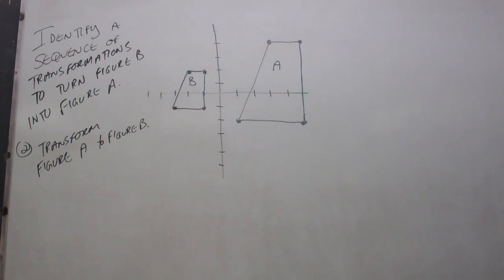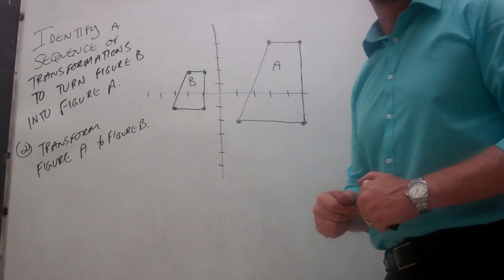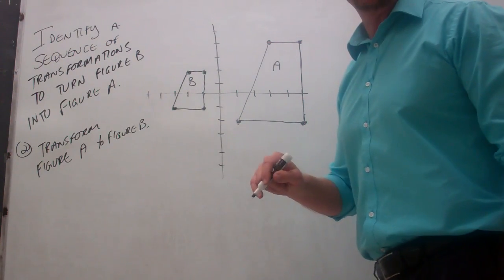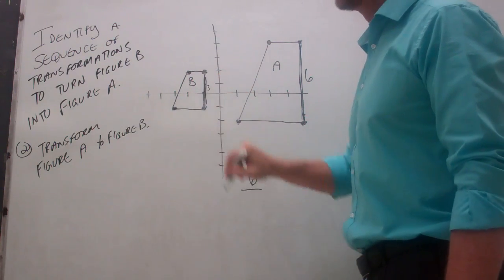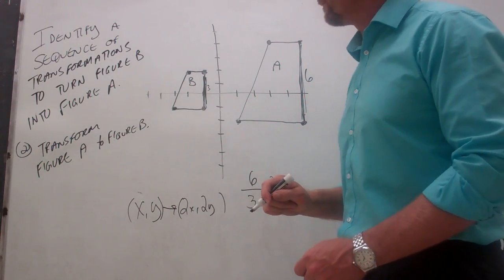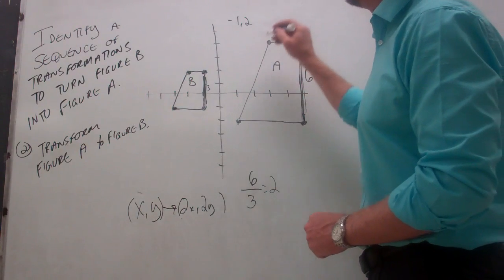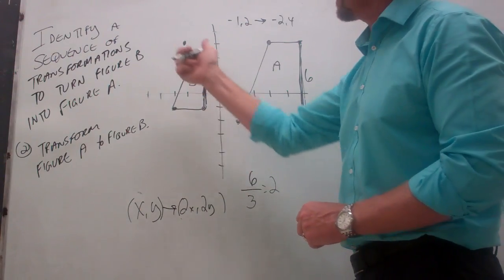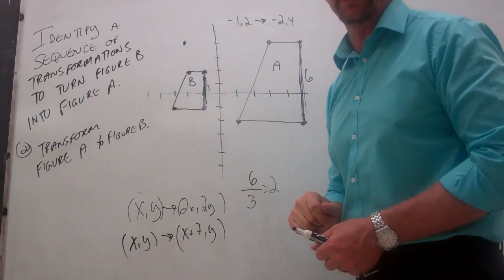Transformation of Similar Figures